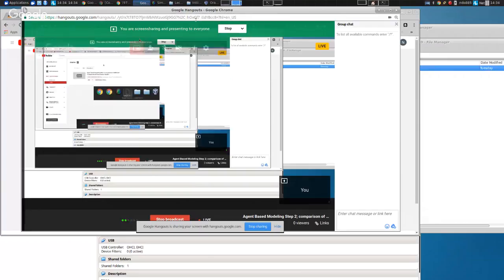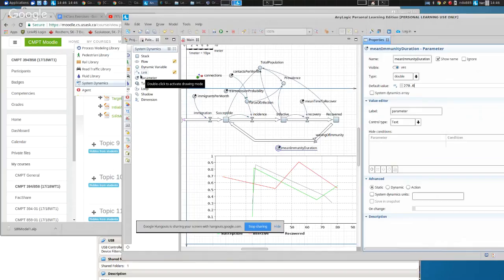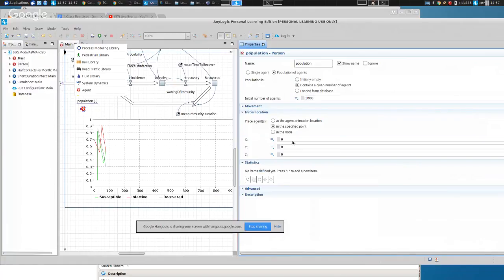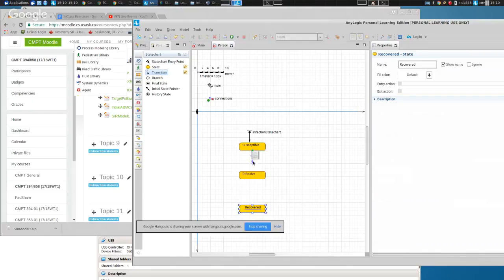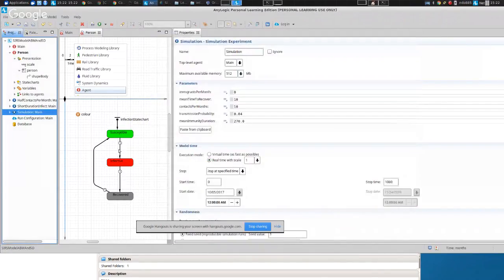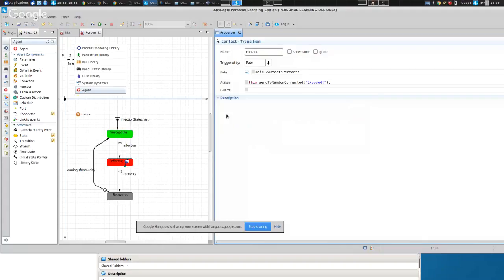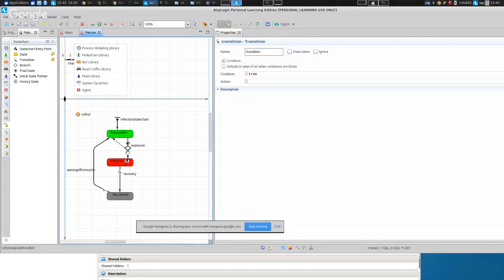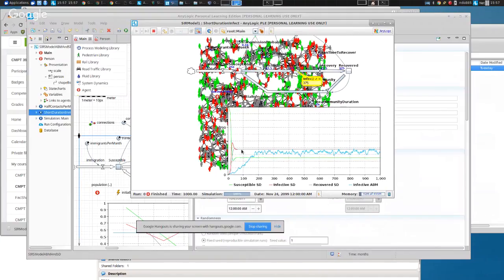Agent Based Modeling Step 2; comparison of ABM and Compartmental Transmission Models